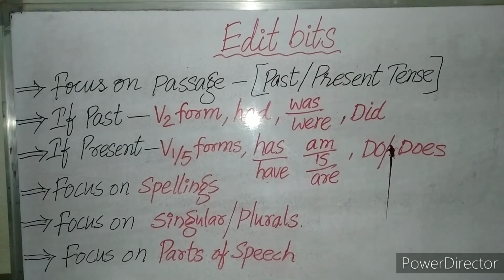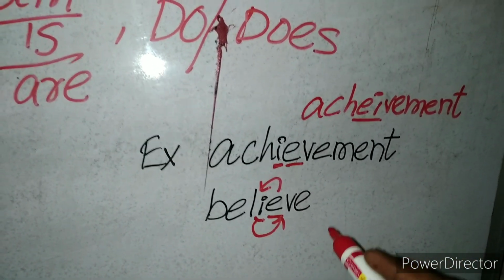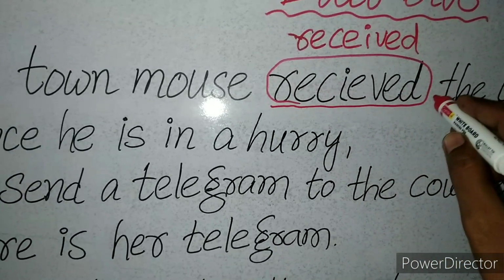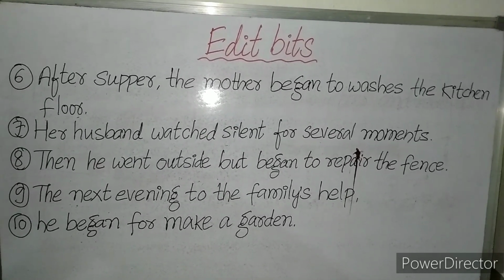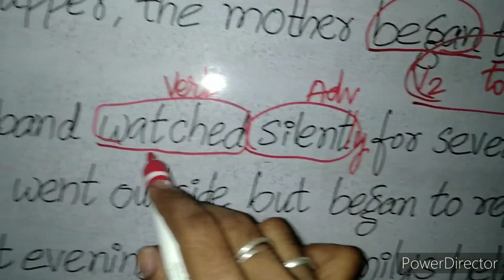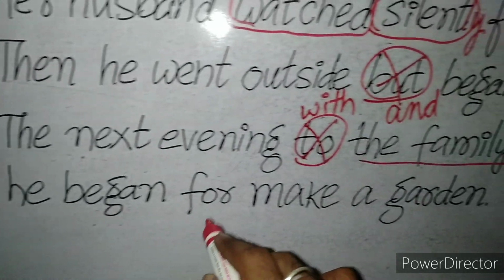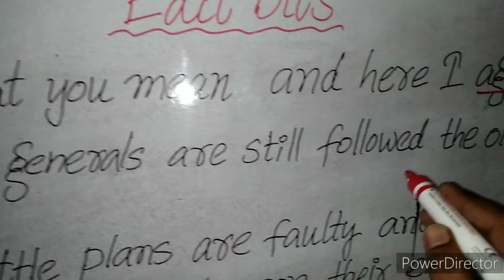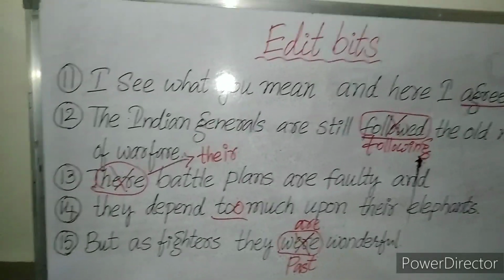#How to score marks in Edit bits## #Level__01##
this channel is supposed for explanation vocabulary and grammar from 6th to 10th classes.
and other tips for good communication skills and how to improve reading skills.